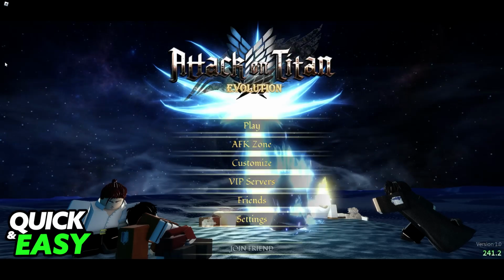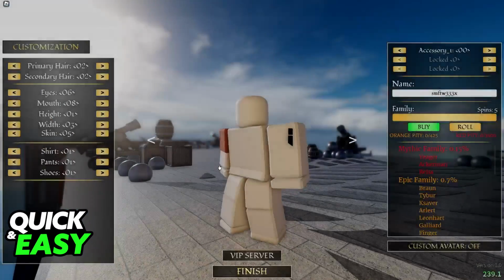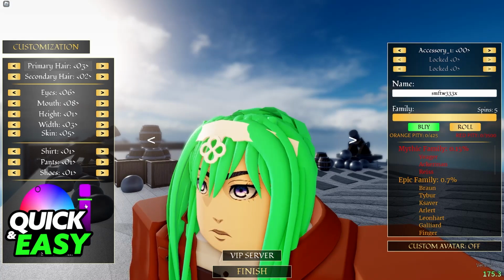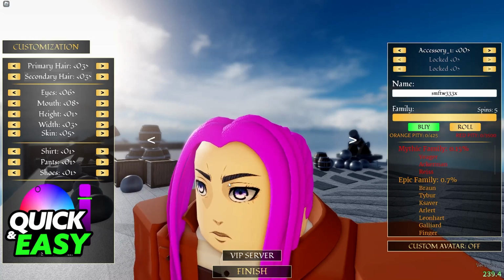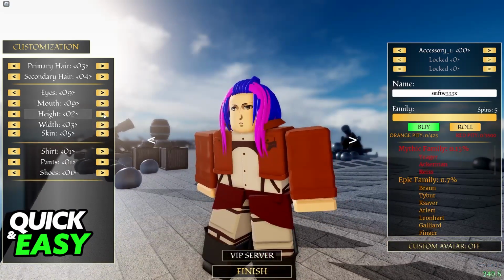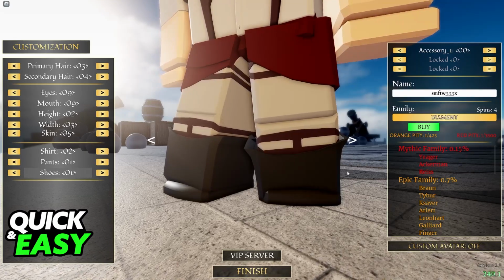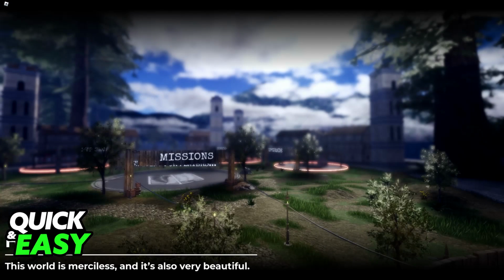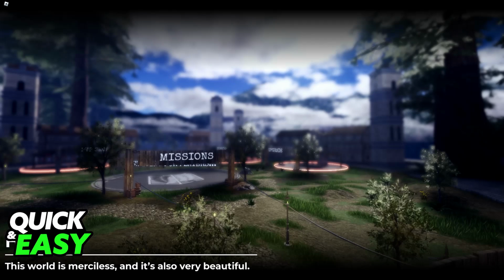How To Change Your Hair Color in Attack on Titan Evolution (2025) - Step by Step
I will solve your doubts about how to change your hair color in attack on titan evolution, and whether or not it is possible to do this.

I hope I have helped you with the video!